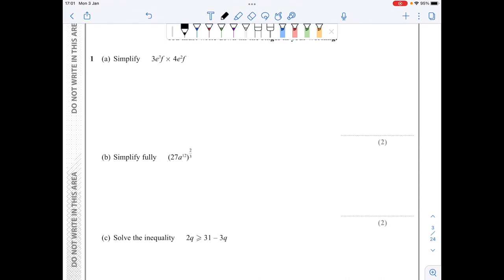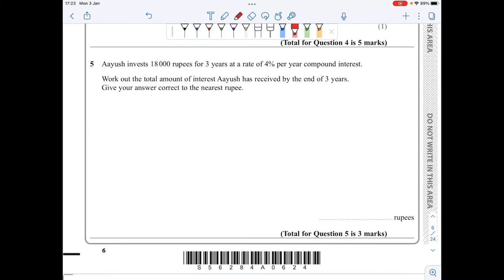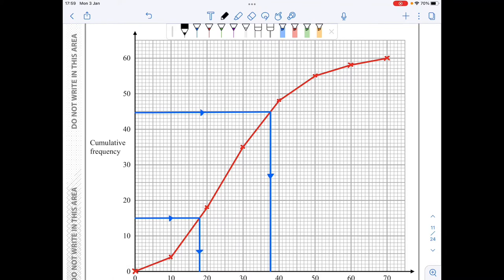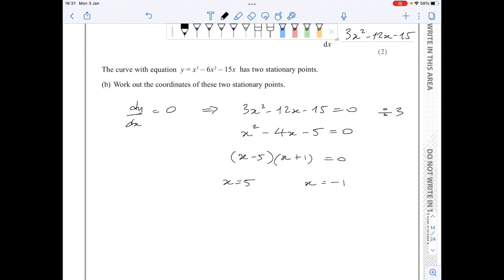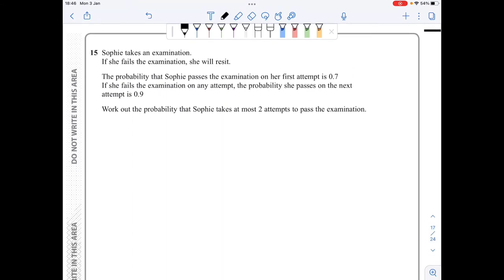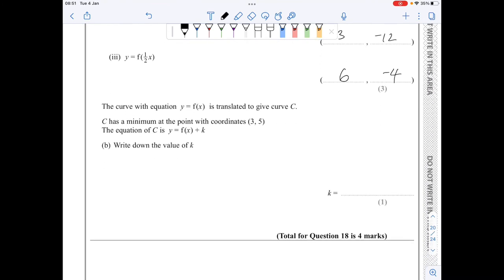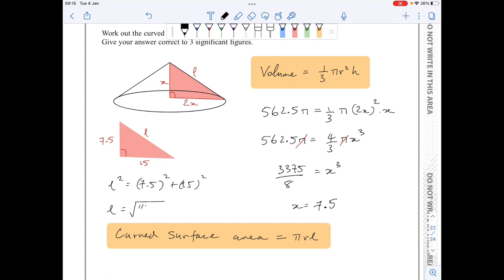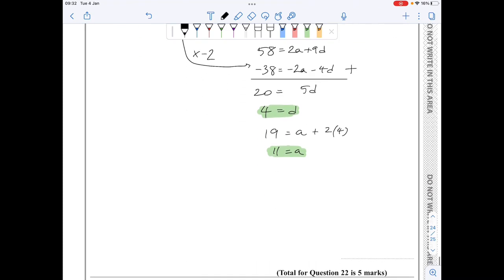IGCSE Mathematics Specimen Paper - 4MA1/2H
Contents:
00:00 - Intro
00:10 - Question 1
01:42 - Question 2
02:49 - Question 3
04:44 - Question 4
06:02 - Question 5
07:04 - Question 6
07:41 - Question 7
08:45 - Question 8
09:38 - Question 9
13:21 - Question 10
15:15 - Question 11
16:28 - Question 12
18:26 - Question 13
20:30 - Question 14
23:12 - Question 15
24:29 - Question 16
25:46 - Question 17
27:43 - Question 18
29:30 - Question 19
33:03 - Question 20
35:41 - Question 21
38:07 - Question 22